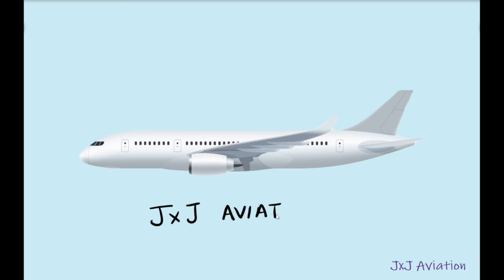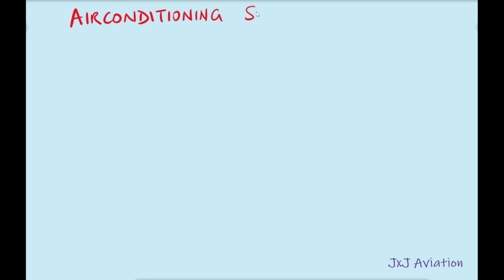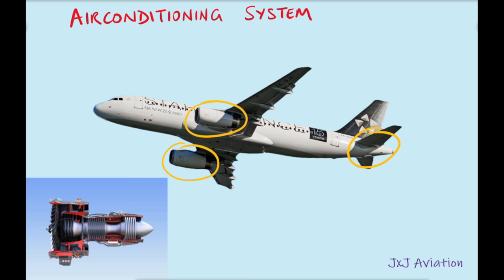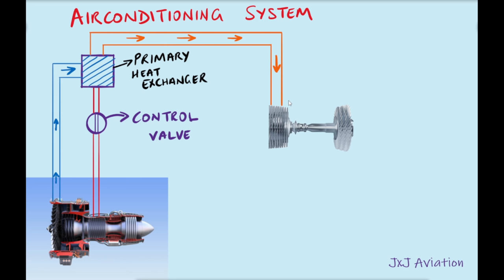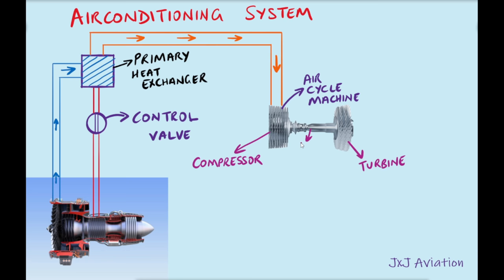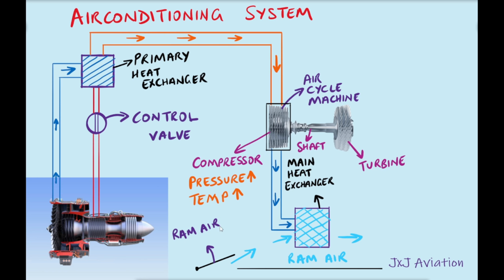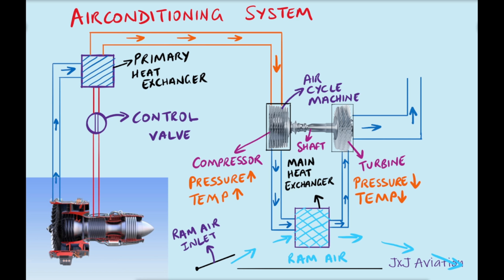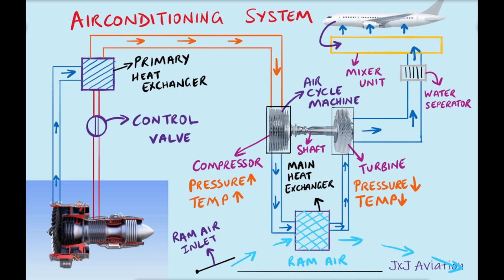How does Air Conditioning System in an Aircraft function | Principle of Air Cycle Machine | AV Notes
In this video we look at the air conditioning system in an aircraft. We see why this system is required, what is an air cycle machine and how cooling is achieved in this system.
The different components of this system and how these components function to provide cool conditioned air is explained here.